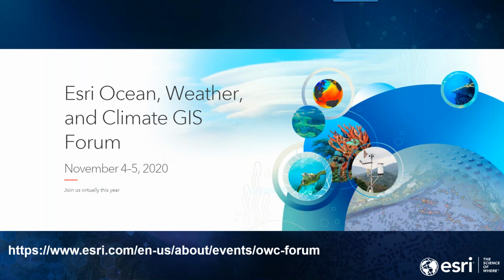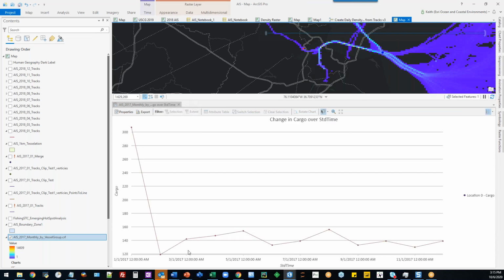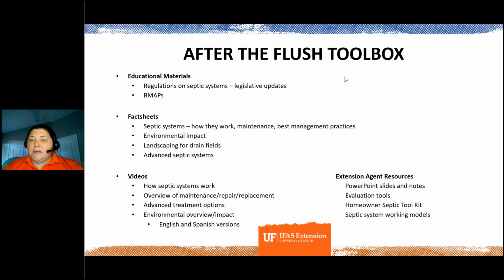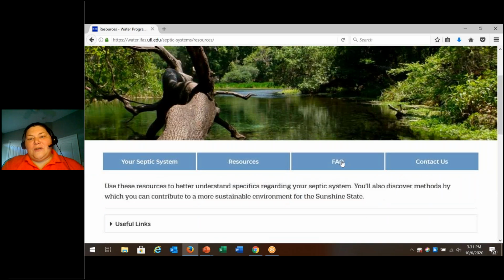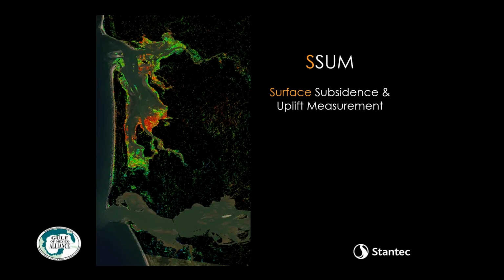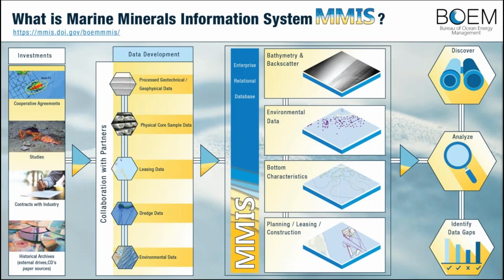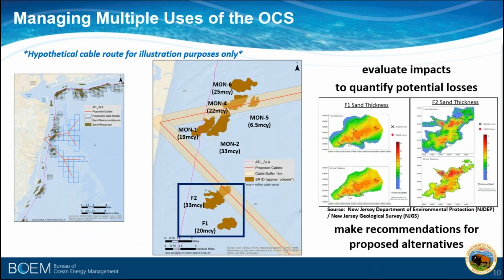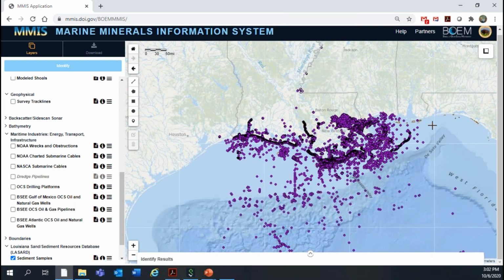Tool Time with Dave (October 6) Planning Tools: Septics, Artificial Intelligence, and Sediments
Institution(s): University of Florida Institute for Food and Agricultural Sciences

Tool 2: ExtractX™ Imagery Analysis Tool
Institution(s): Stantec

Tool 3: Marine Minerals Information System
Institution(s): Bureau of Ocean Energy Management (BOEM)